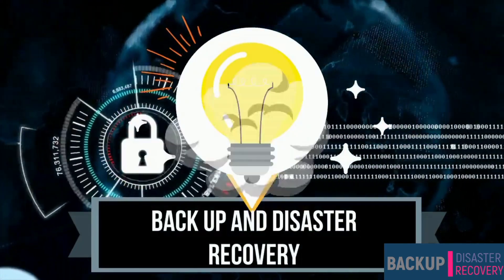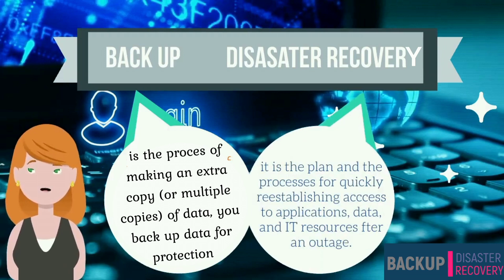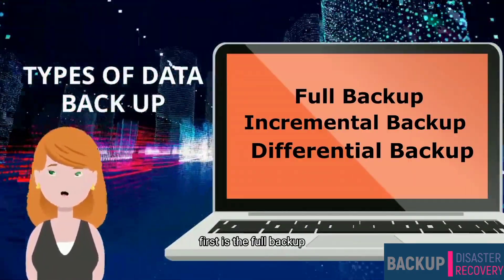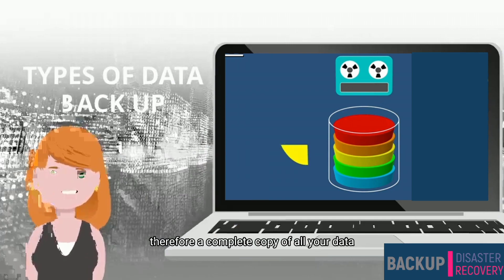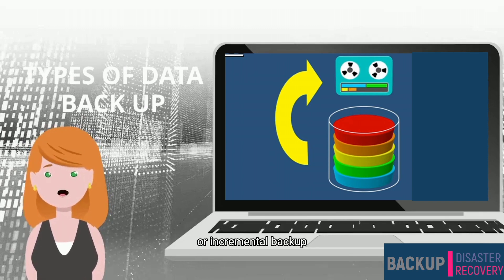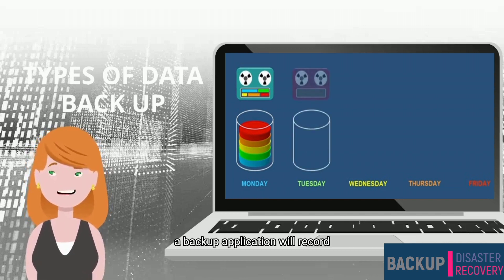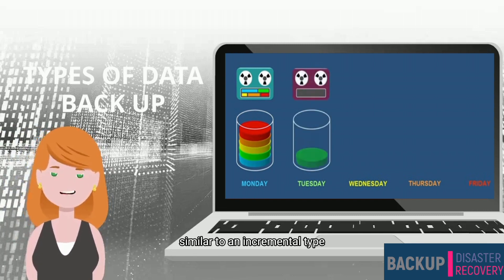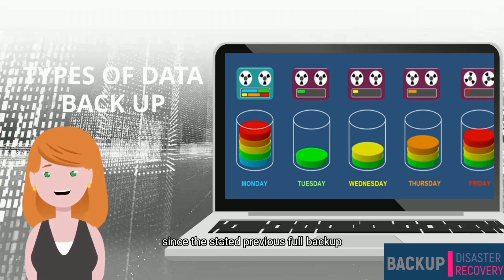Backup and Disaster Recovery (Animation)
This video discussed on how to backup and recover data loss.